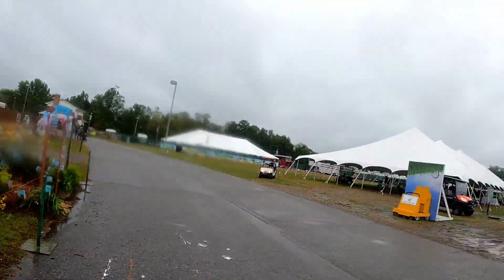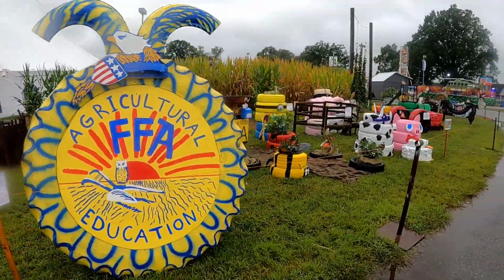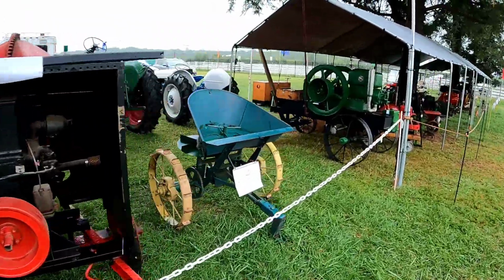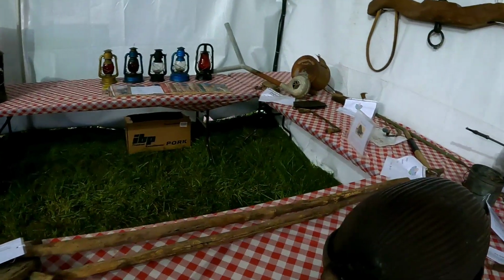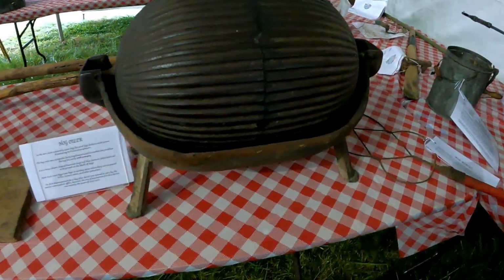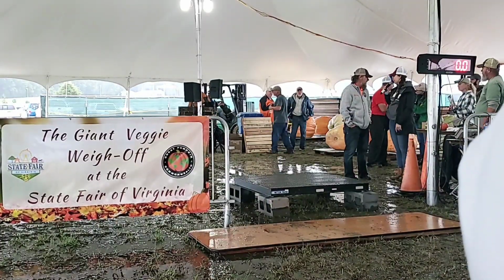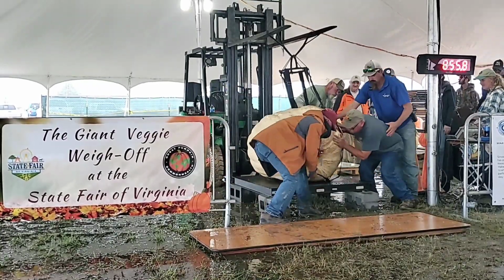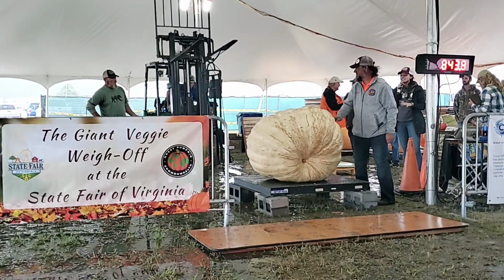PumpkinMania Finale: VA State Fair GPC Weigh Off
Wrapping up PumpkinMania 2023 with my second fruit to scale for the year at the Virginia State Fair.  A windy, rainy weekend prevented me from checking out all the cool stuff at the fair as it was my first ever trip there.  Hopefully things will work out differently next year.

Check out Hematite Homestead on Facebook, Instagram and TikTok

Special thanks to all the growers that helped me out this year.

Thanks for hanging out with me growing giant pumpkins in 2023!